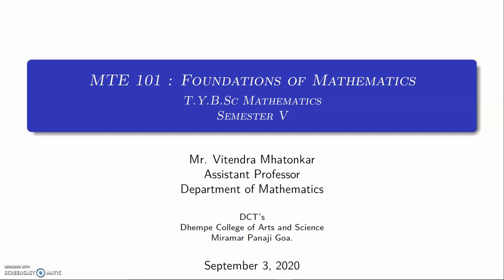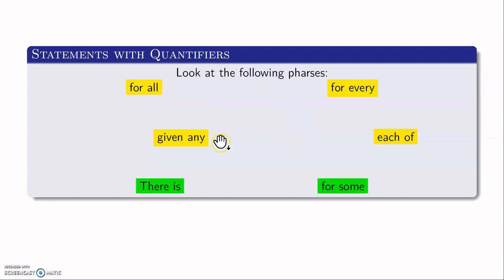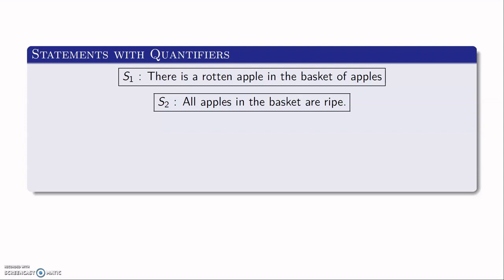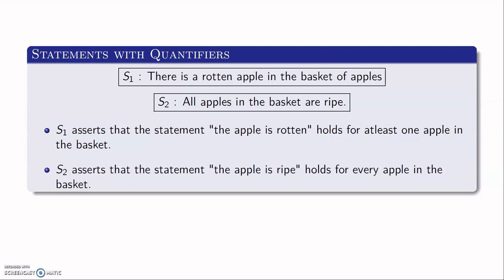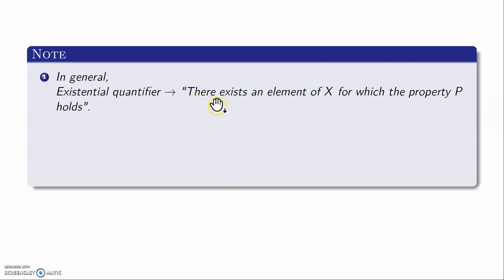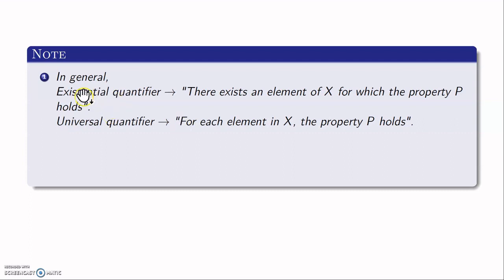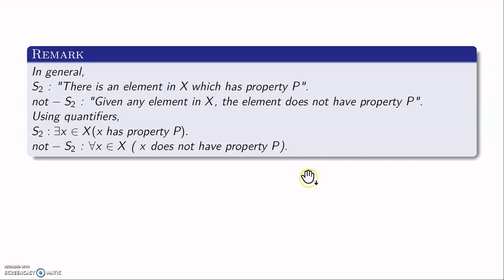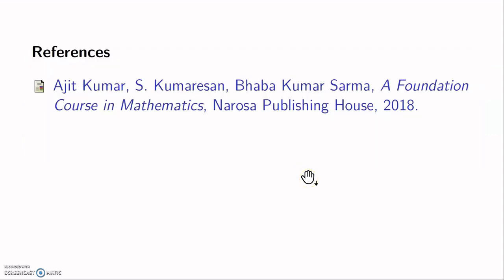Statements and Logic Part 2 (Statements using Quantifiers)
In this video, i have discussed statements using Quantifiers.
statements involving quantifiers

References :
A foundation course in mathematics,  Ajit Kumar,  S. kumaresan, Bhaba Kumar sarma

BSc third  year semester 5 Goa University
# goauniversity